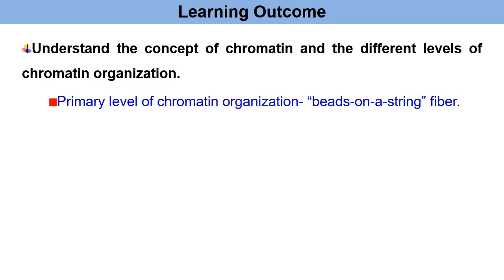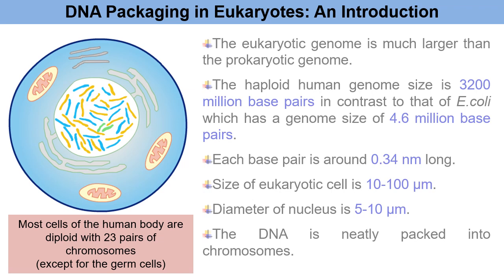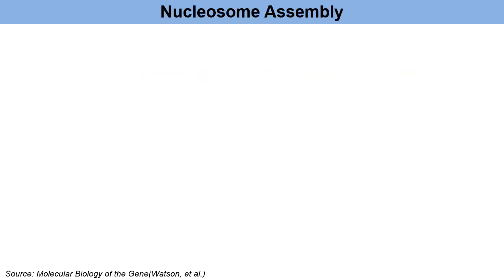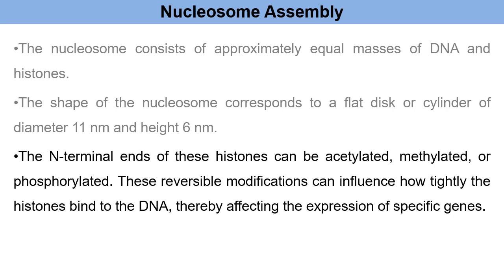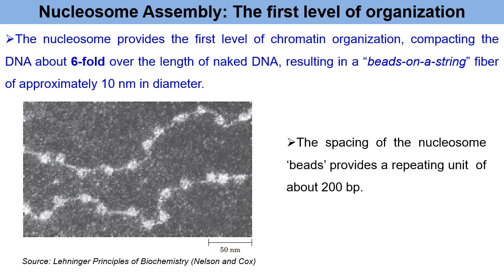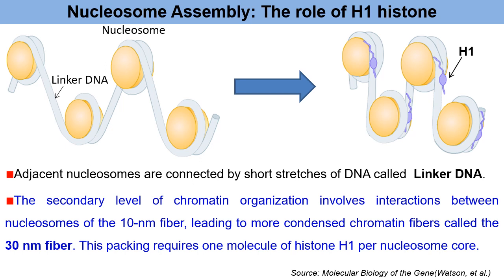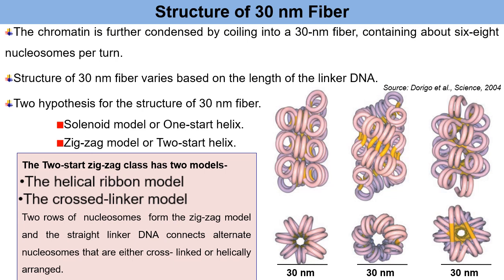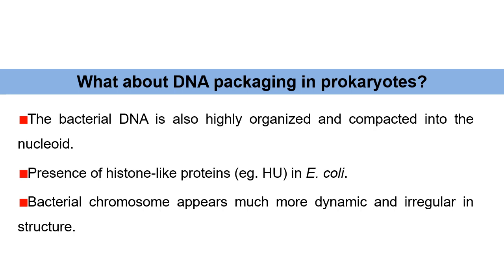DNA Packaging: Nucleosome Assembly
This presentation describes the different levels of chromatin organization in a eukaryotic cell. It focuses on the various aspects of DNA packaging with special reference to nucleosome assembly in Eukaryotes.